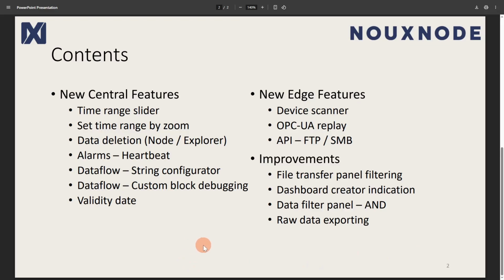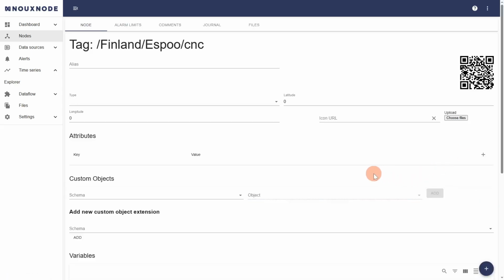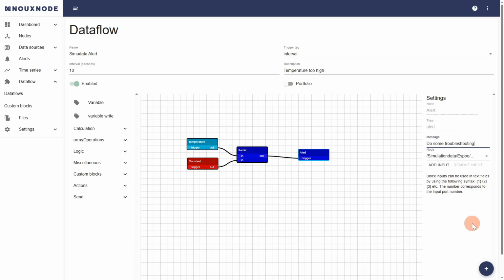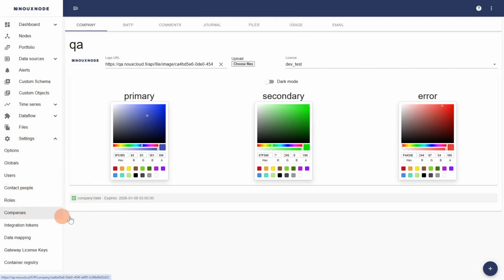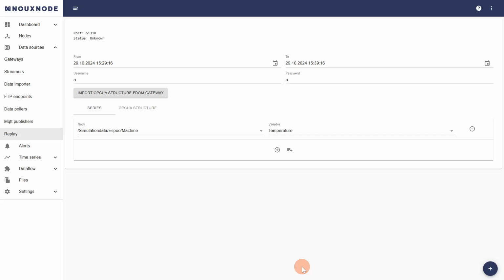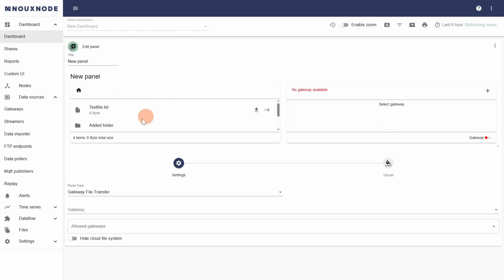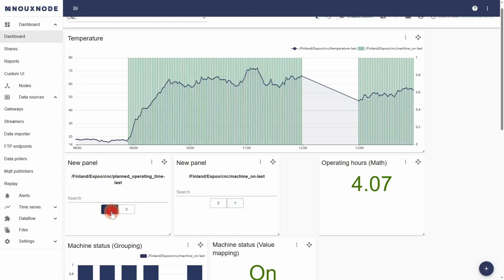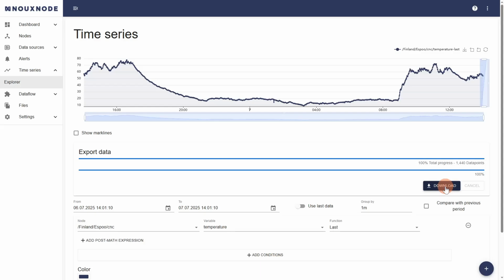Release Notes July 2025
NouxCloud release notes for July 2025